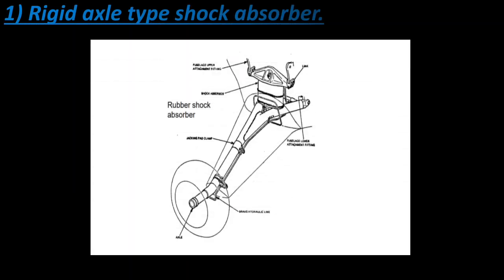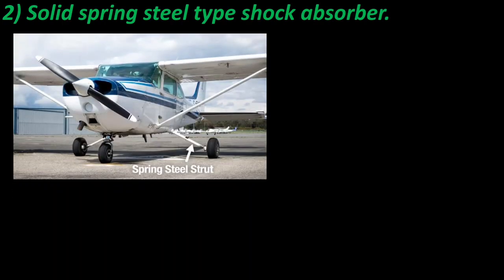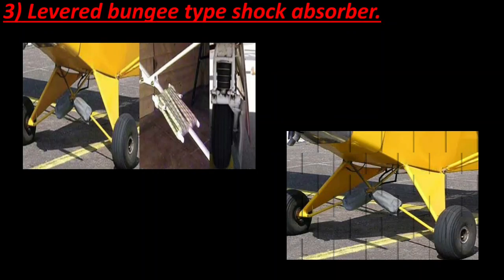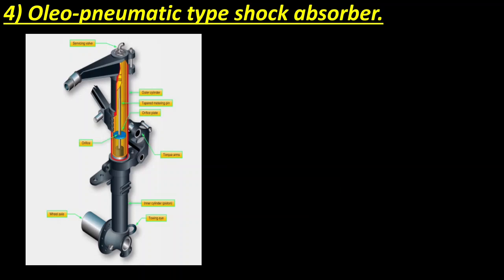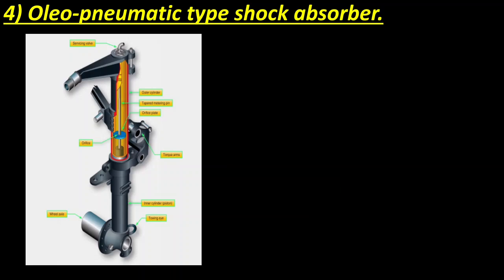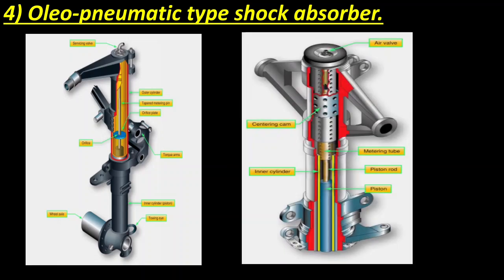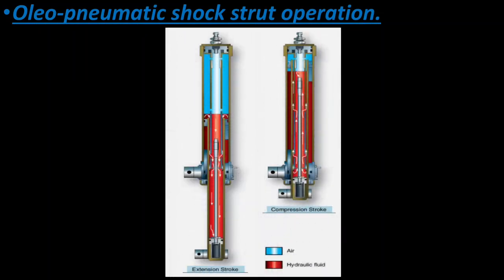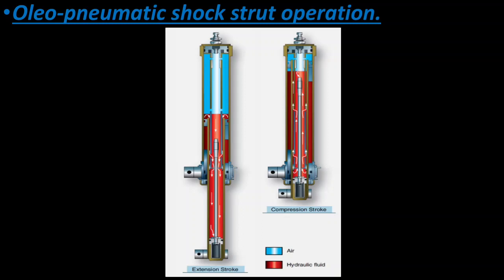Landing Gear part 3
This video contains familiarization of landing gear shock absorber of an aircraft along with there operations.
1) Rigid axle type shock absorber.
2) Spring steel type shock absorber.
3) Levered bungee type shock absorber.
4) oleo-pneumatic shock absorber.